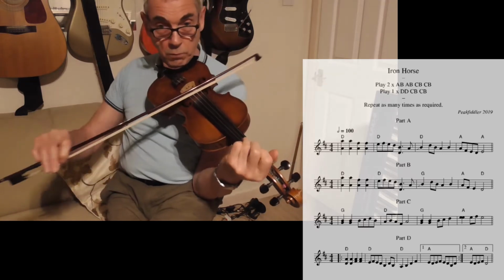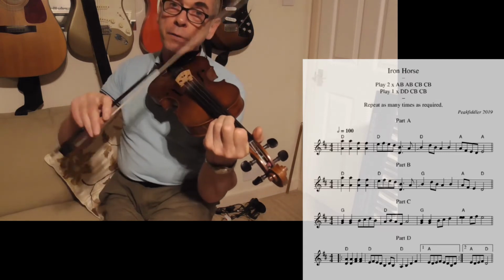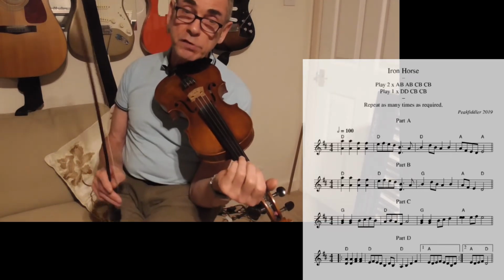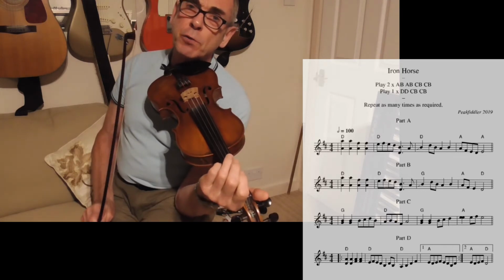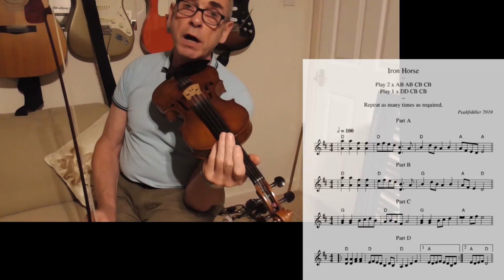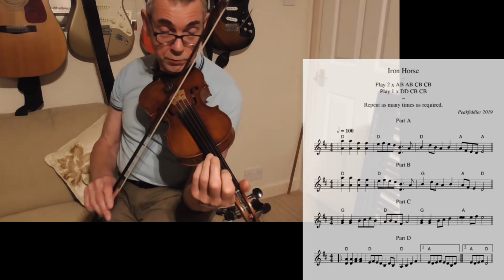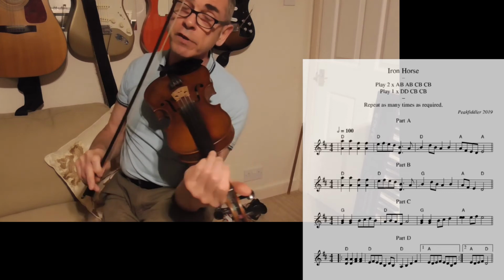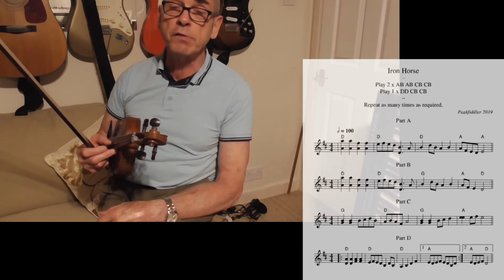Old Time Fiddle - 2/3 Iron Horse - Lesson and Play-Through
This is the tutorial/lesson to accompany the tune - Iron Horse